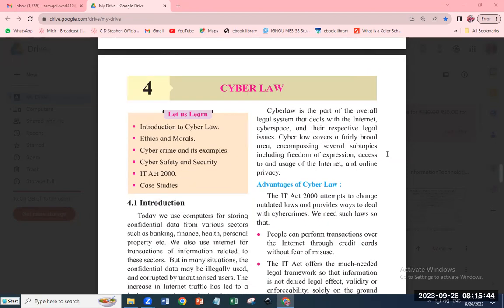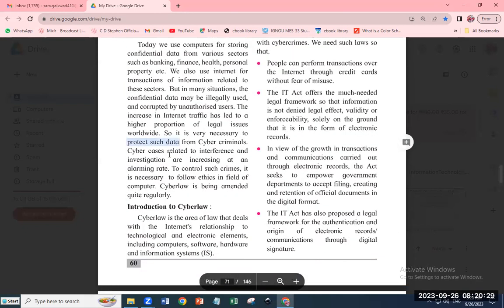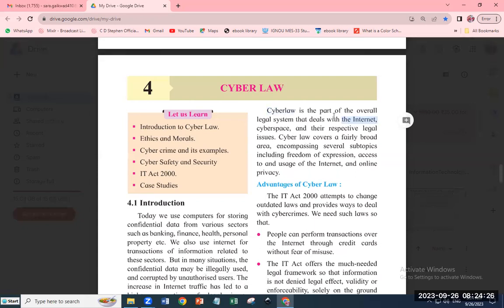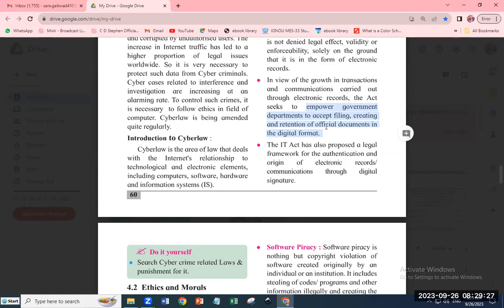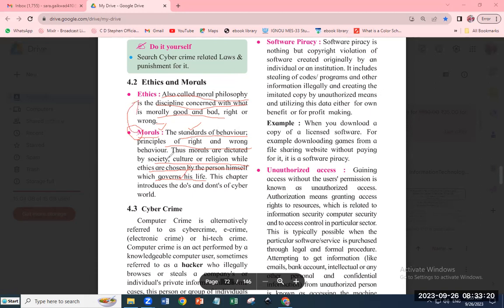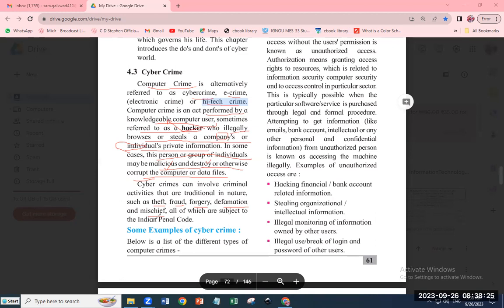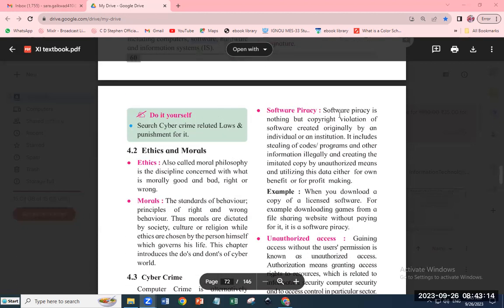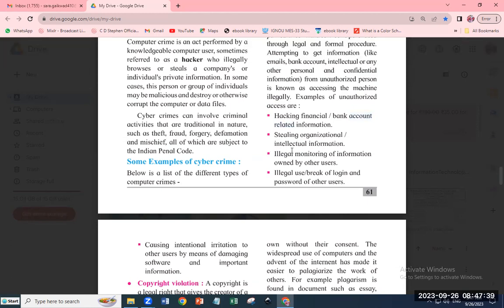XI IT Lno 4 Cyber Law (lec-1)